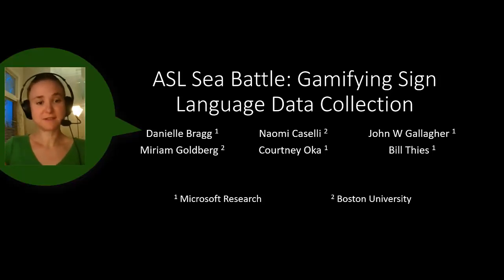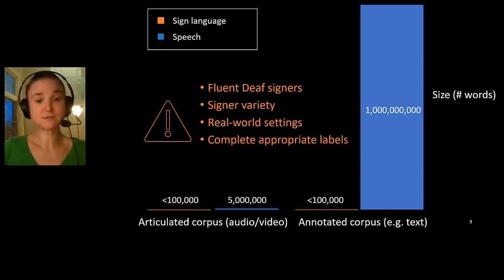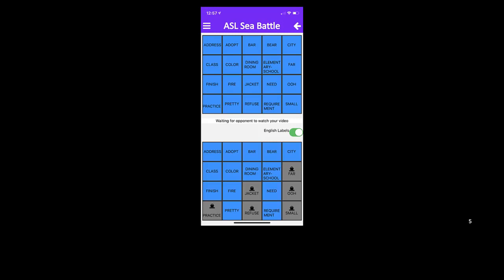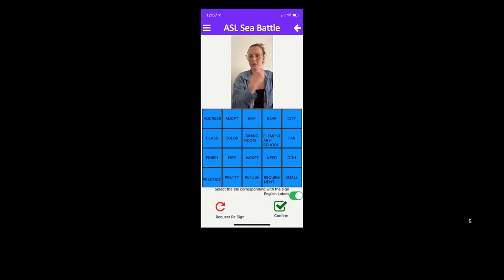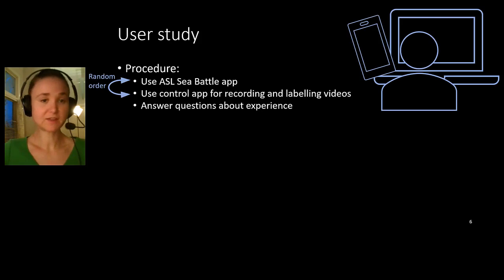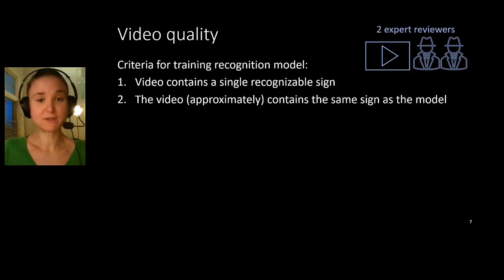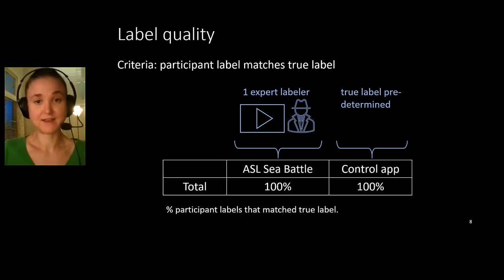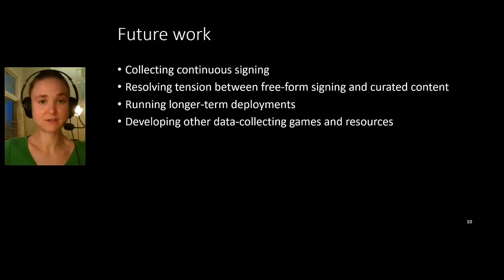ASL Sea Battle: Gamifying Sign Language Data Collection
Danielle Bragg, Naomi Caselli, John W Gallagher, Miriam Goldberg, Courtney J Oka, William Thies

Session: Accessible Content Creation

Abstract
The development of accurate machine learning models for sign languages like American Sign Language (ASL) has the potential to break down communication barriers for deaf signers. However, to date, no such models have been robust enough for real-world use. The primary barrier to enabling real-world applications is the lack of appropriate training data. Existing training sets suffer from several shortcomings: small size, limited signer diversity, lack of real-world settings, and missing or inaccurate labels. In this work, we present ASL Sea Battle, a sign language game designed to collect datasets that overcome these barriers, while also providing fun and education to users. We conduct a user study to explore the data quality that the game collects, and the user experience of playing the game. Our results suggest that ASL Sea Battle can reliably collect and label real-world sign language videos, and provides fun and education at the expense of data throughput.